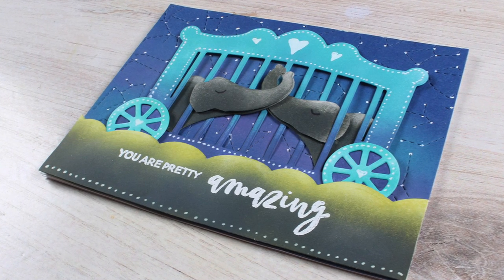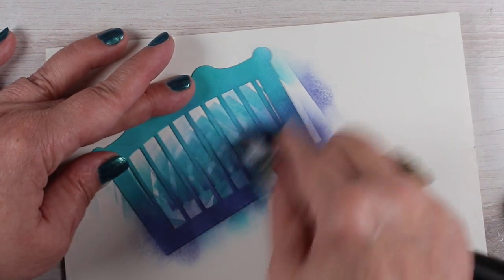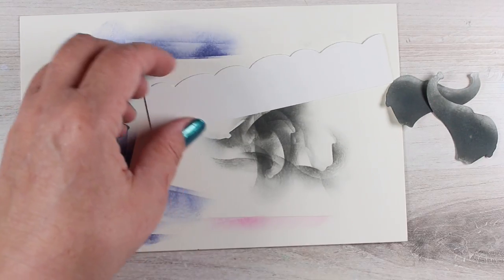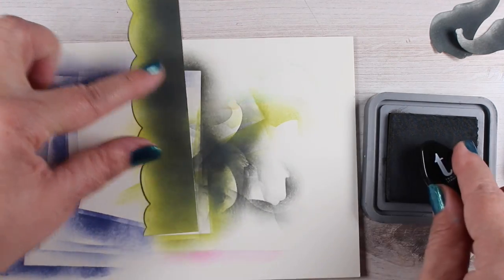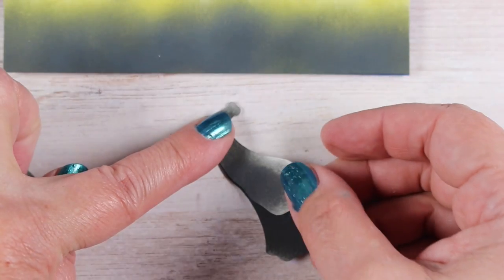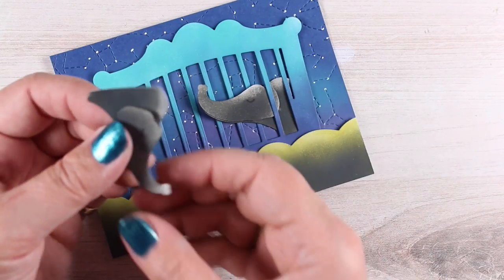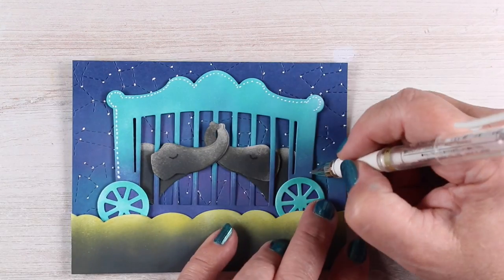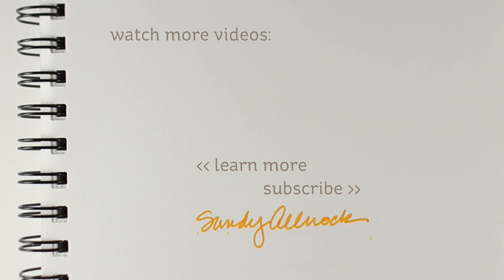Make a Circus Scene in Distress Oxide inks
I'm making a card with. DISTRESSOXIDE inks! Yep, no pens or markers at all! You're welcome. :)

Life is a Circus by Brandi Kincaid, Essentials by Ellen Designer Dies
Neenah Cardstock, Solar White, Classic Crest: